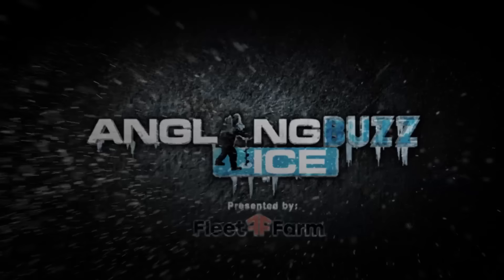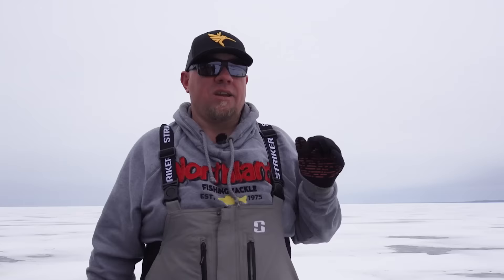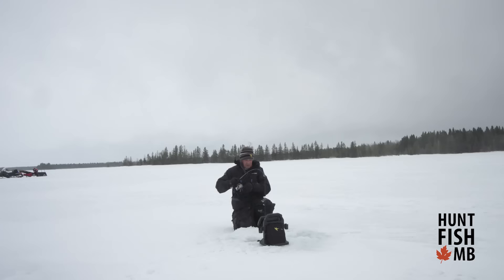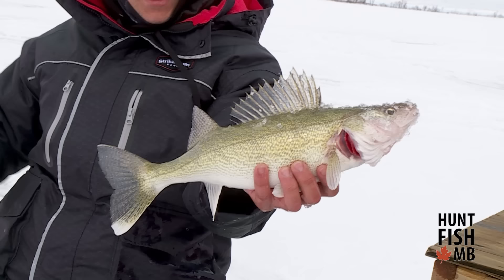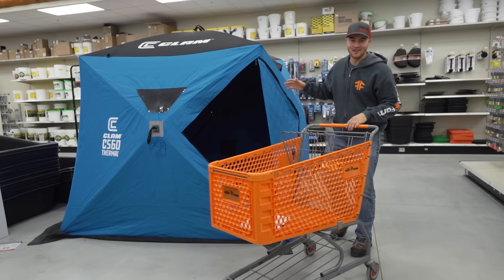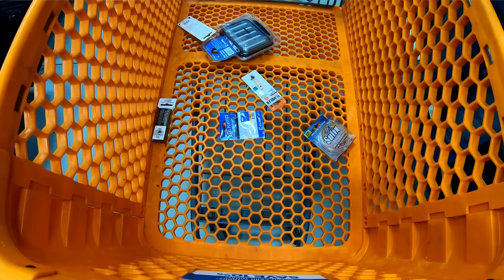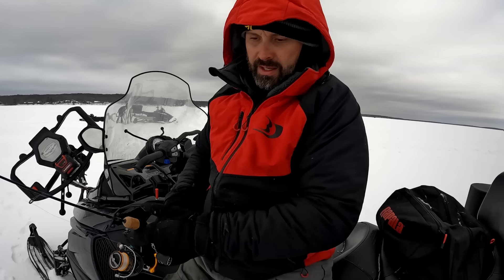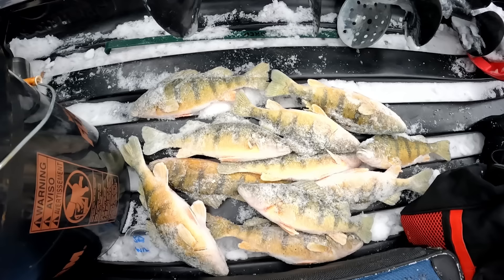AnglingBuzz Ice Show 4: Ice Fishing Walleyes: Tips, Tricks, and Top Destinations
This episode is all about ice fishing walleyes. We'll join some of the best anglers in the Midwest and Canada as they offer strategies, tips, tricks, and top destinations for winter walleyes!